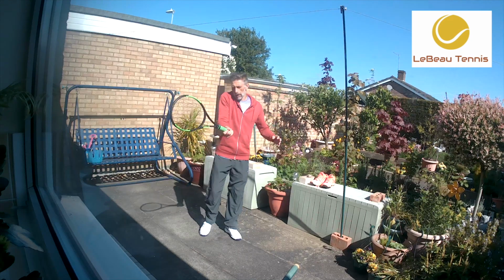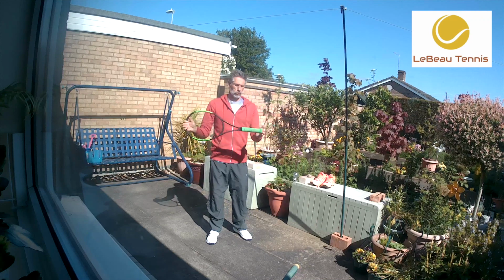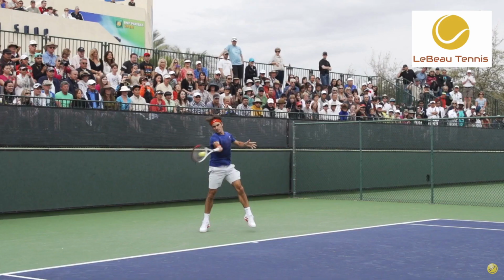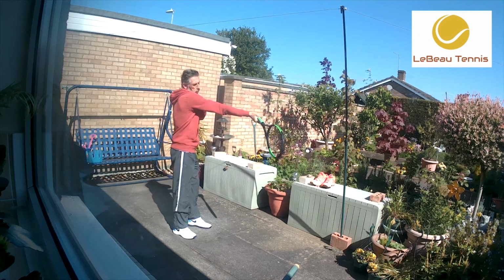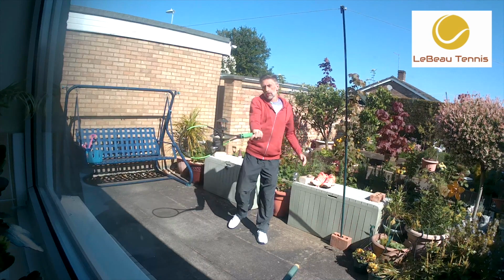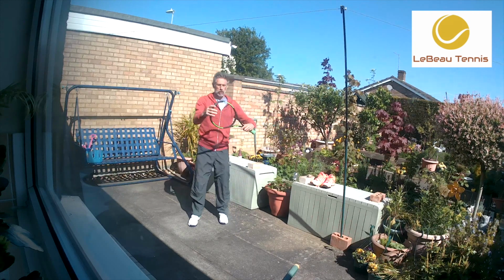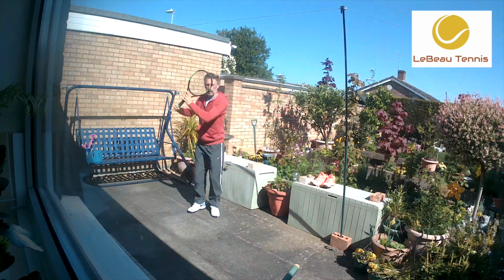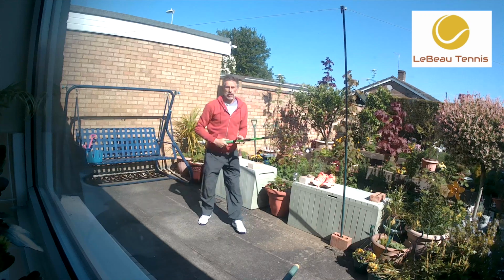Federer Contact Point lesson